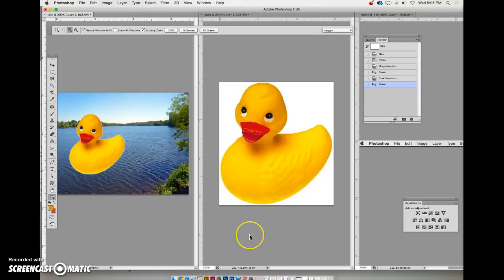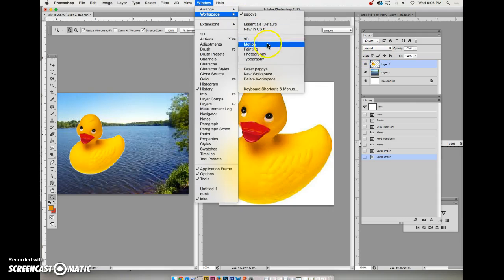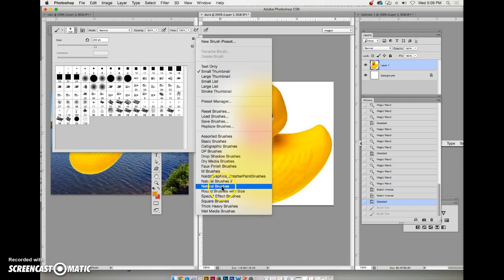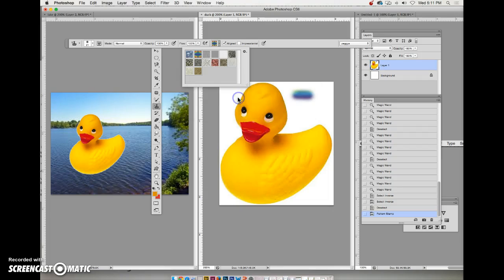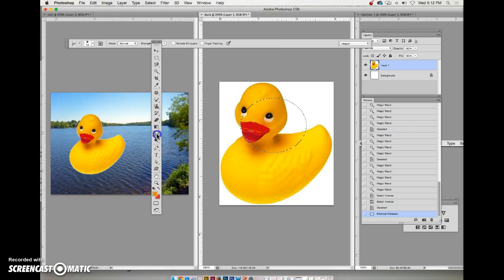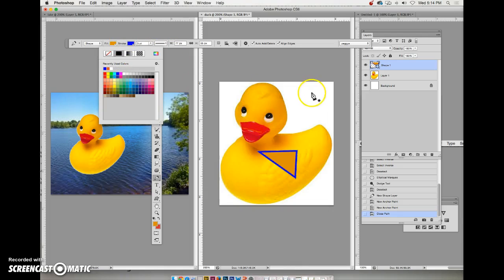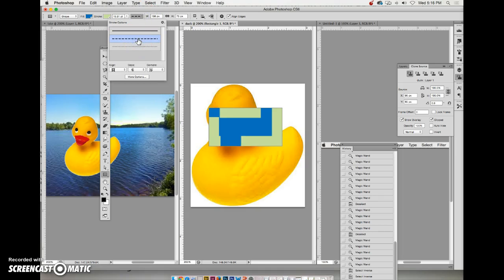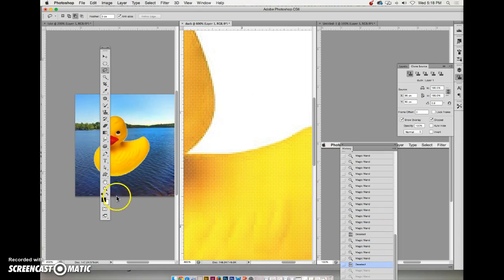Introduction to Photoshop Selection Tools Part III